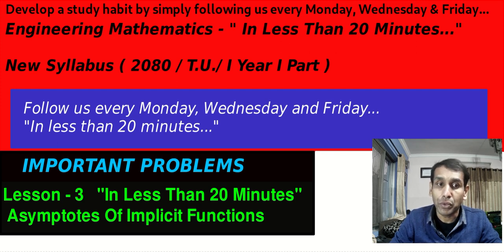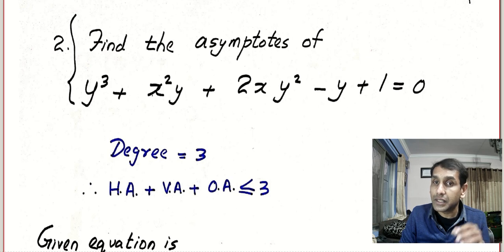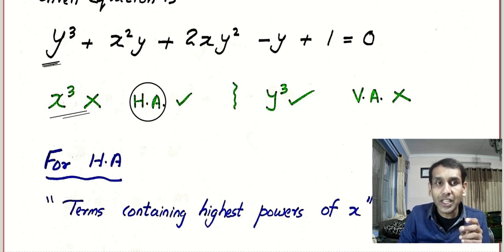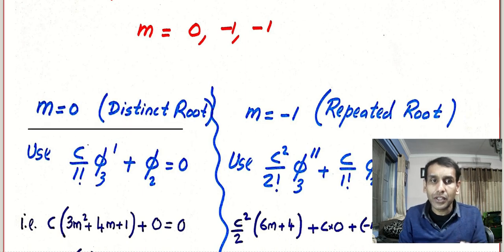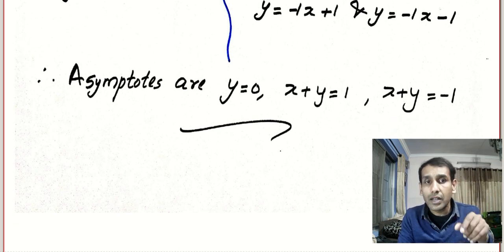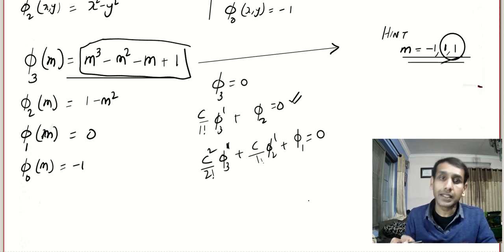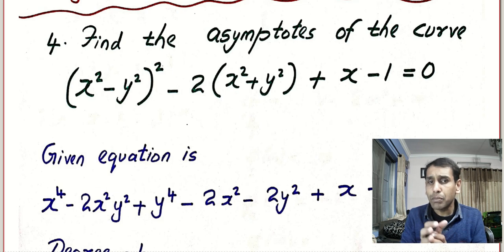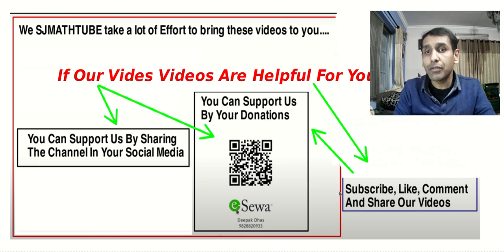Asymptotes (3) Very Important Questions (New Syllabus 2080) I Year I Part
This playlist covers most of the topics related to the NEW SYLLABUS for Tribhuvan University. The syllabus was introduced in 2080 and the major difference in comparison to the old syllabus (BEFORE 2080) is listed below

NEW TOPICS ITRODUCED ARE (SYLLABUS 2080 onwards)
3D Geometry ( Lines, Planes, Sphere, Cone And Cylinder)
Centroid, Moment Of Inertia

REMOVED TOPICS
Higher order derivatives
Leibnitz Rule
Radius of curvature in Polar Form
REDUCTION FORMULA (Except for B. Arch)
Standard Ellipse and Standard Hyperbola.